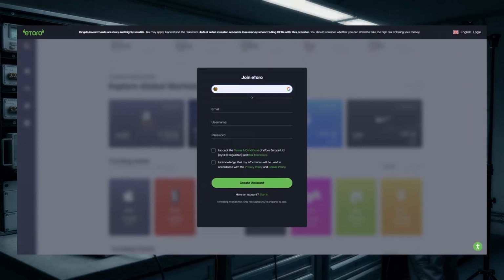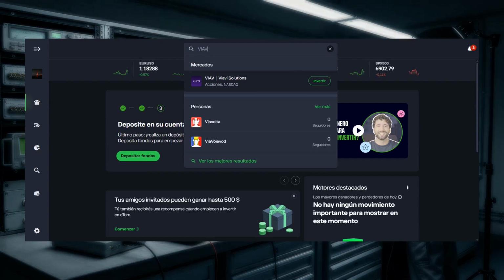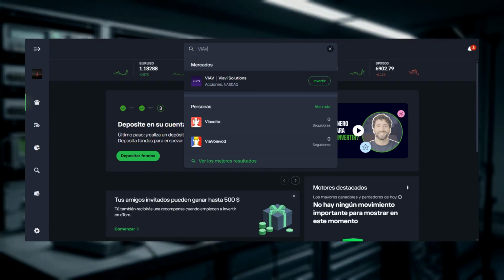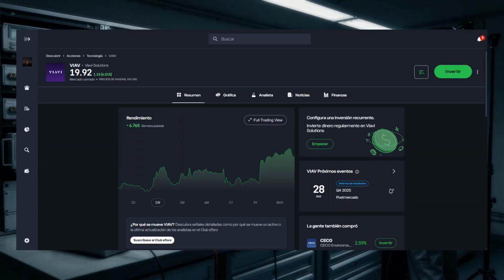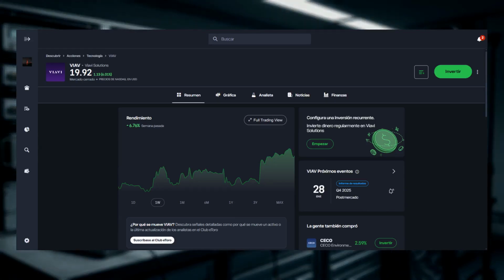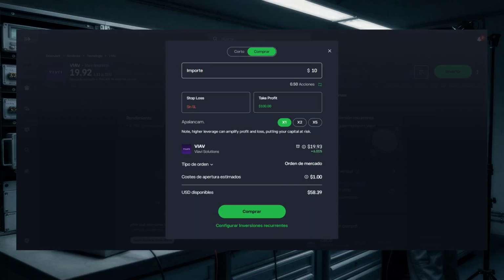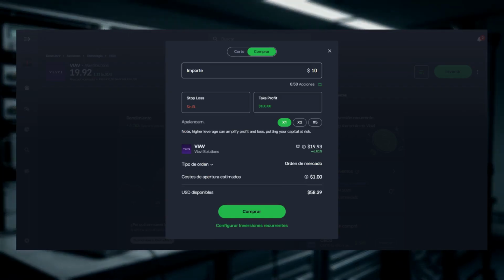How to Invest in Viavi Solutions (VIAV) Step by Step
A concise educational guide that walks you through how to buy shares of Viavi Solutions (VIAV) using an online broker.
Viavi Solutions is a technology company that develops network test, measurement and assurance equipment used by telecom and data network operators. The company is listed on NASDAQ under the ticker VIAV.
This short video covers the essential steps: opening a brokerage account, verifying identity, funding the account, searching for the VIAV ticker, reviewing the stock page and placing a buy order. We use eToro as an illustrative example of the user flow, showing where to search, how to select the correct NASDAQ listing, how to set an investment amount and how to confirm the trade. It also explains what happens if the market is closed and how platforms handle insufficient funds before an order completes.
The content is educational and procedural, focused on platform navigation rather than investment recommendations. It does not analyze future performance, give financial advice, or promise results. Always perform your own research and consult a licensed financial professional if needed. This video aims to help viewers understand the practical steps to purchase shares of Viavi Solutions on a retail platform.